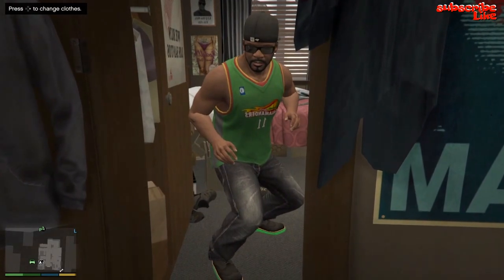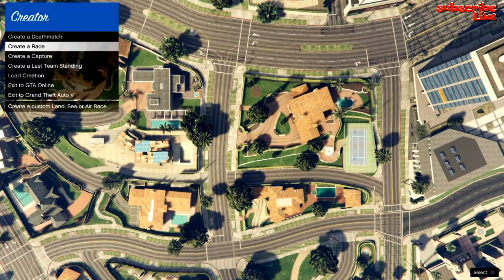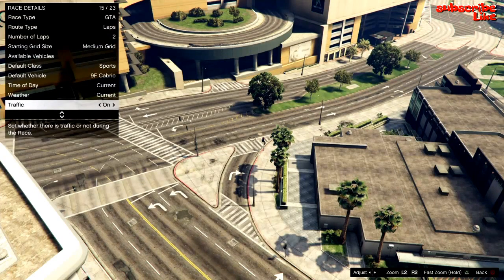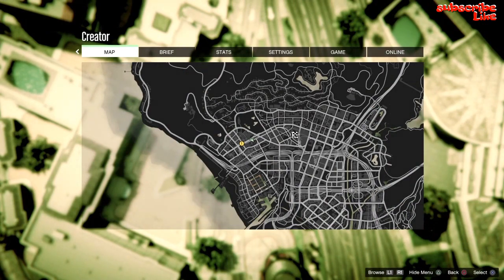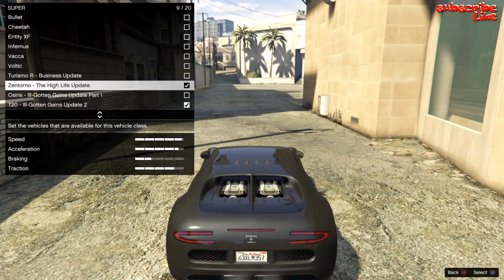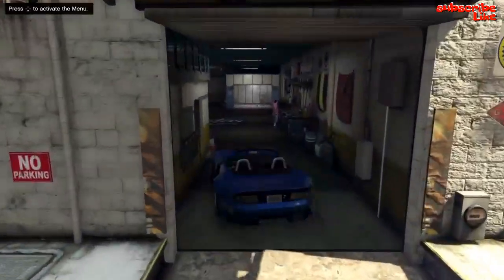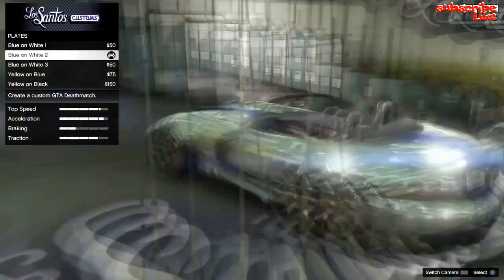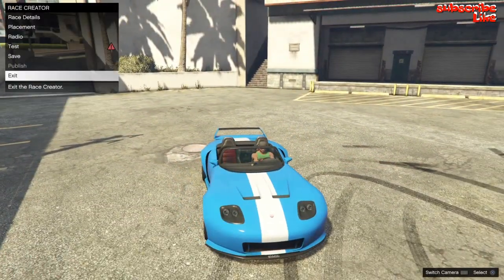NEW SOLO Gta 5 online car to story mode glitch patch 1.37 save money!!! (Please see description)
This glitch has been patched as of January 31 2017 if there is a work around I will post it.

This glitch is awesome cause you can test drive any online vehicle without buying it so you can save your gta online cash